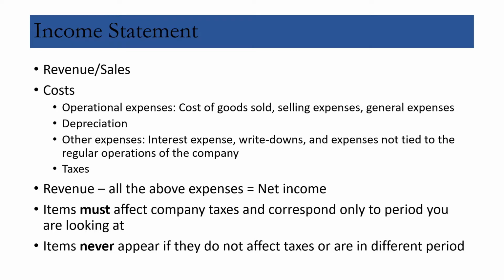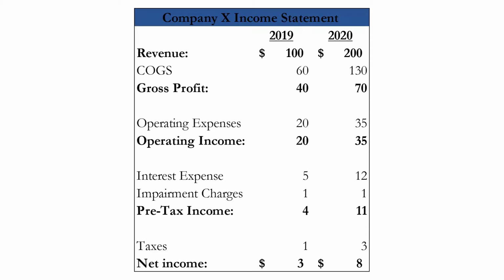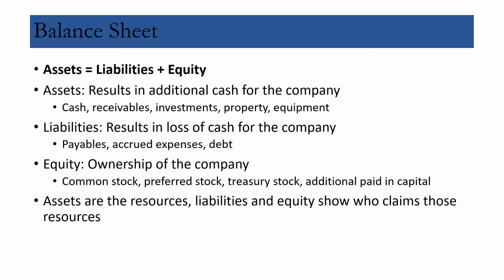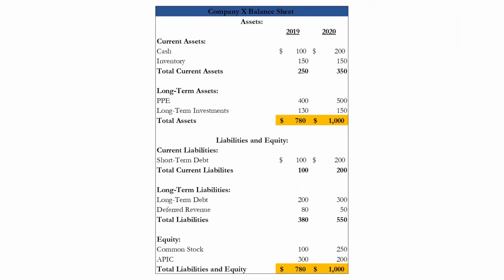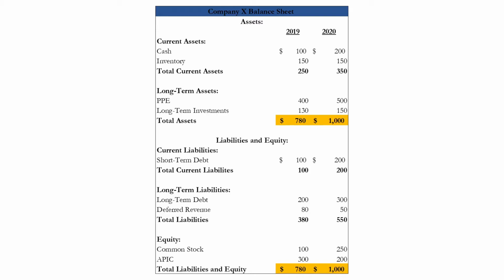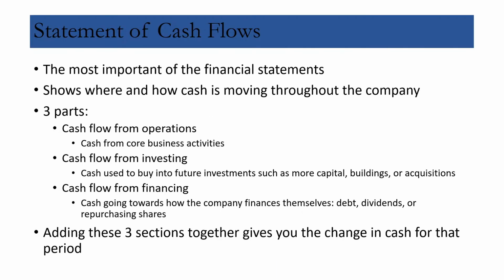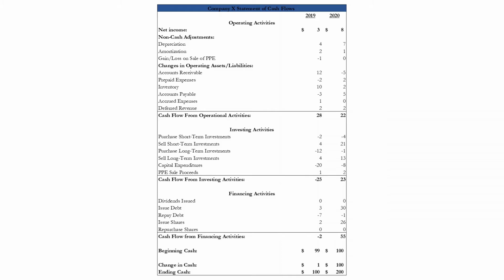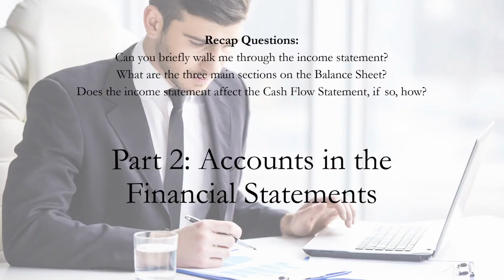How to Become an Investment Banker Part 1: Financial Statements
Investment banking is a very competitive and rigorous field which many people hope to become one day. However, in order to get your foot in the door of investment banking, you must possess the proper financial knowledge and understanding which a lot of people are never taught. In this video series, we will be walking through everything you must know in order to become an investment banker starting from step one: financial statements.